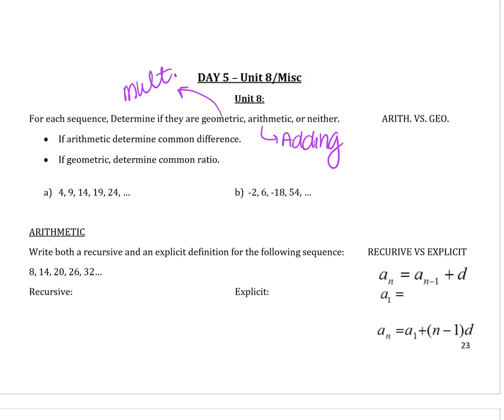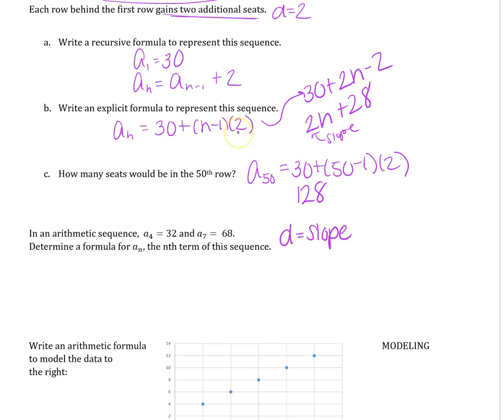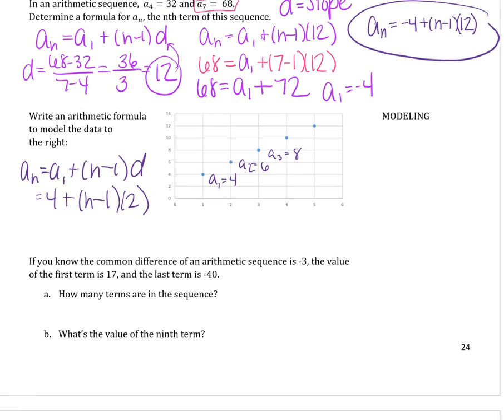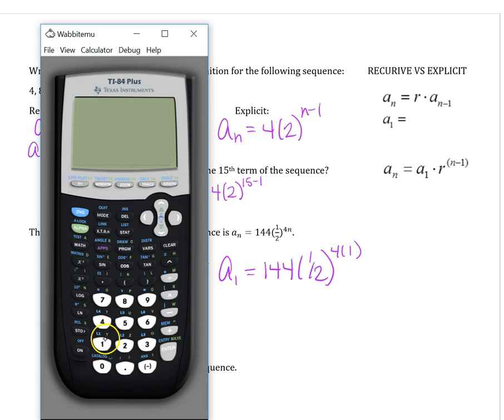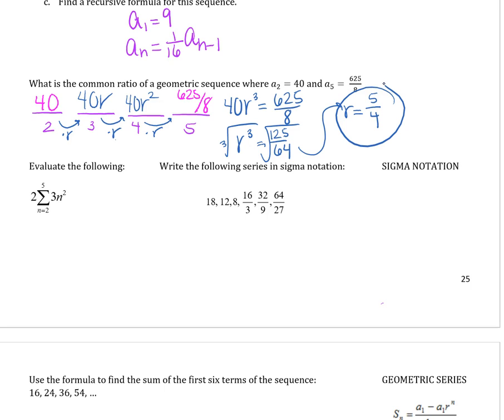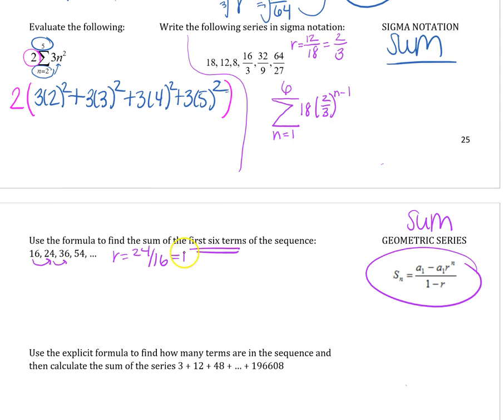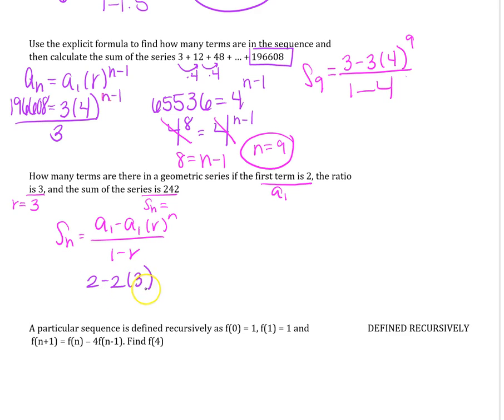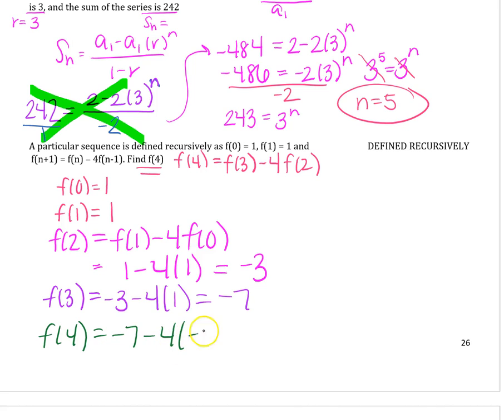A2R: Midterm Review (Unit 8)